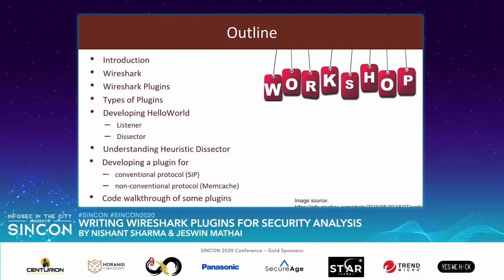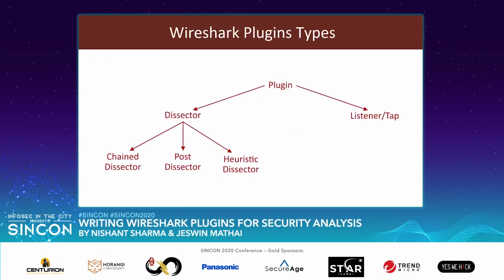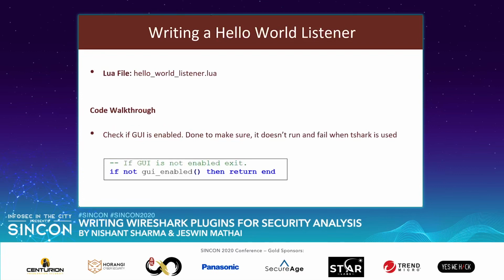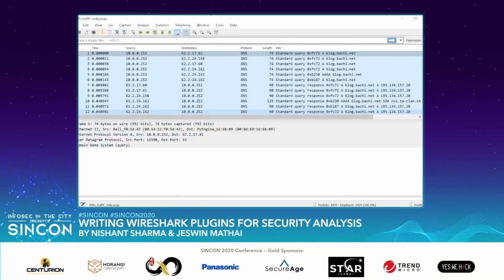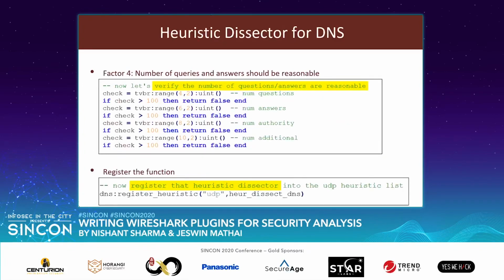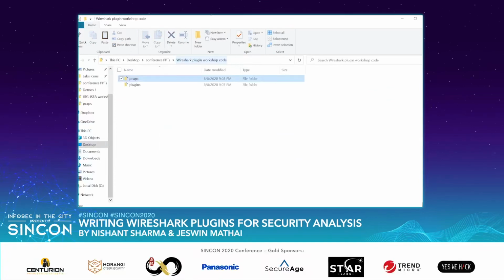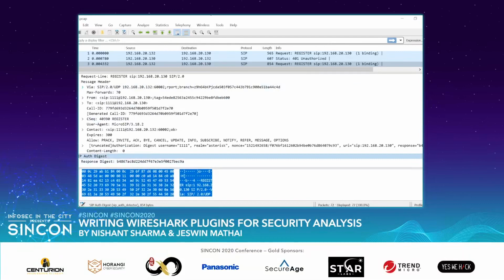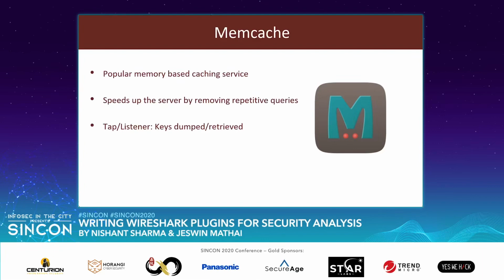SINCON 2020 Writing Wireshark Plugins for Security Analysis by Nishant Sharma & Jeswin Mathai